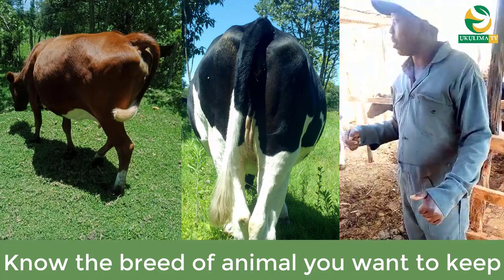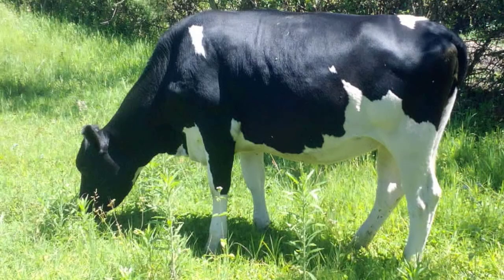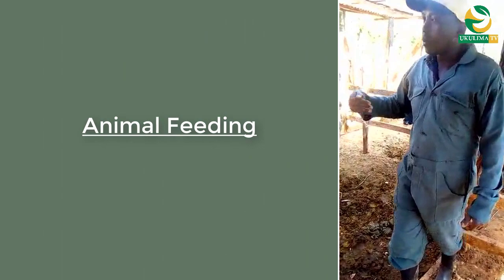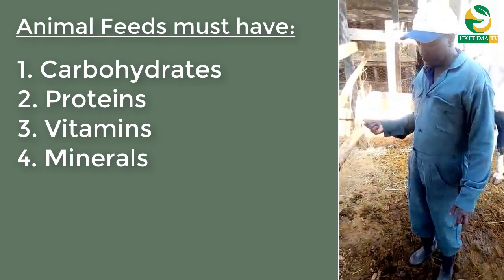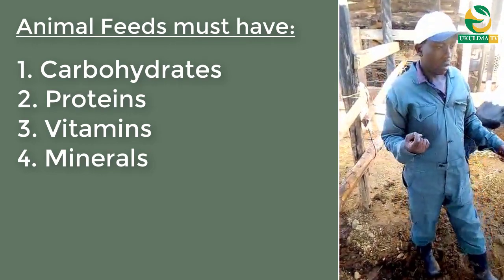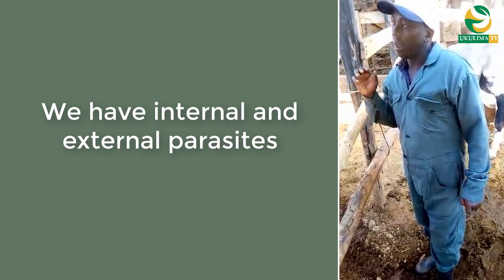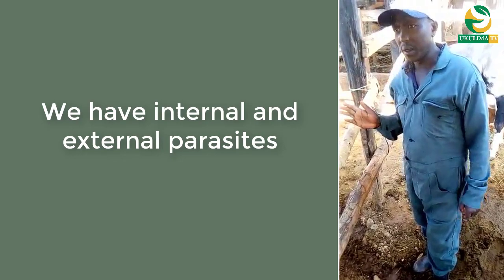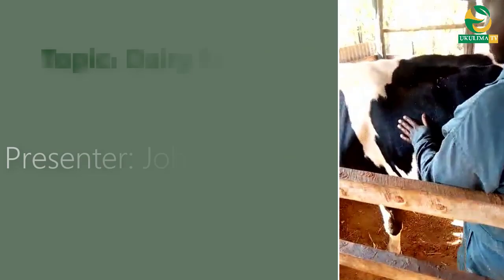Dairy Farming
Johana Muiruri is a Veterinary and is taking us through dairy farming. Learn more from the video, as we look forward to more episodes.

Like our Facebook page Ukulima Tv.